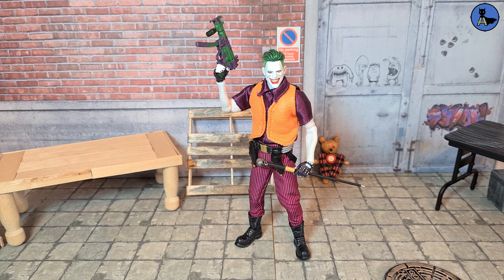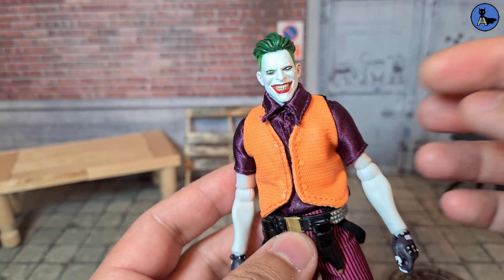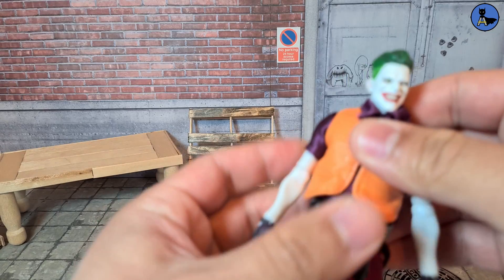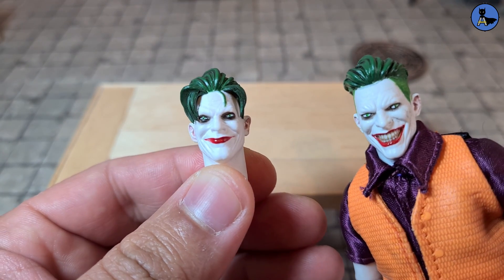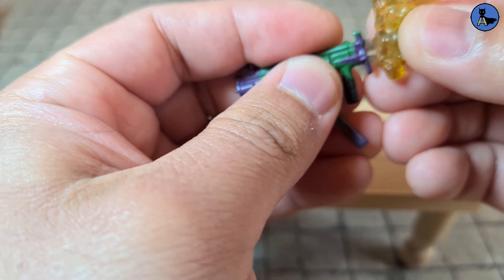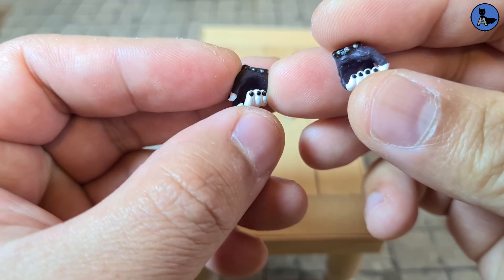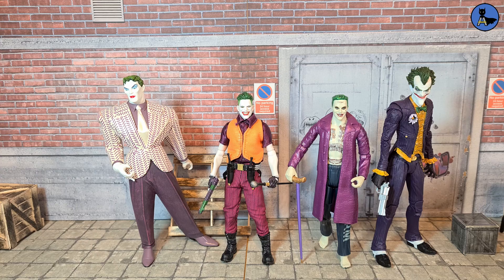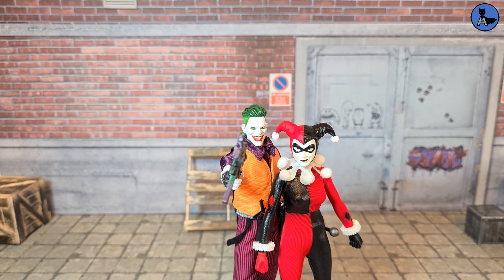I bought another Aliexpress Knock Off Figure - Joker Clown Prince of Crime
In today's Azrach Collections Episode we look at yet another Mezco Knock Off figure from Aliexpress, China. This time we have the menacing Joker on our set and we will break down the good the bad and the ugly on this action figure.

00:00 Intro
00:45 Close up of Details
04:02 Articulation
06:08 Additional Head Sculpt

06:50 Suicide Squad Teddy
07:39 Accessories - Gun
08:50 Accessories - Khukuri & Walking stick
10:01 Accessories - Additional Hands
12:17 Base Stand and Bag
12:43 Height Comparisons
15:08 Final Thoughts
16:45 Outro